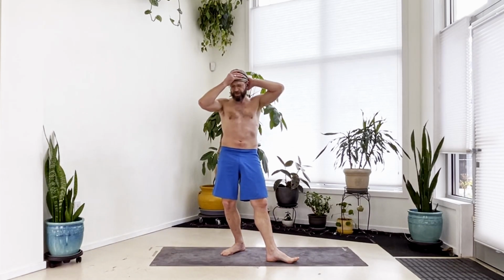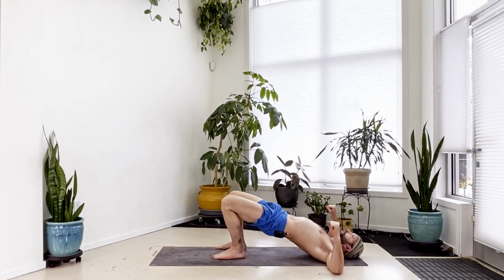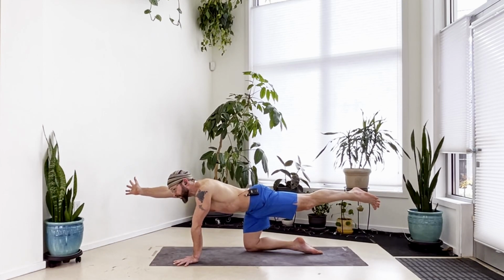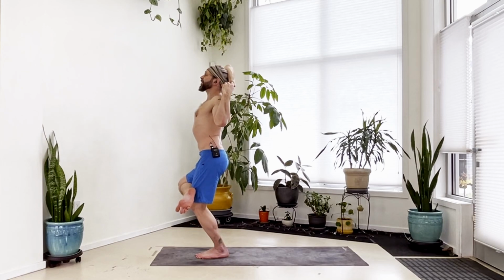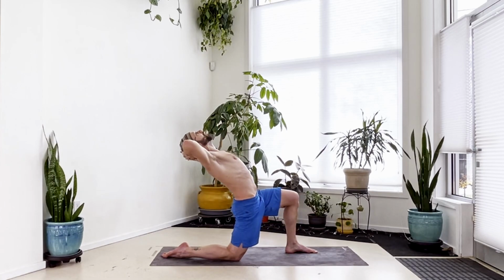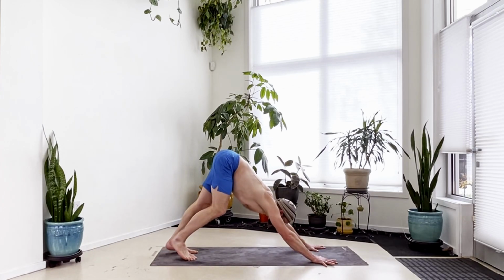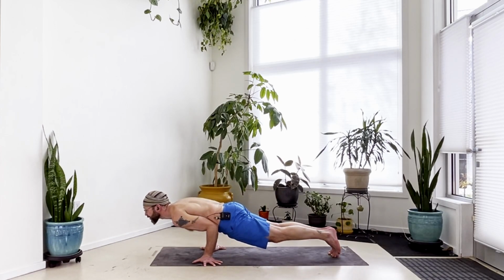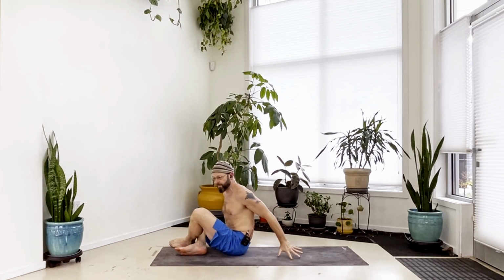FULL Vinyasa Flow -- Peacock / Mayurasana (April 2023)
A PROUD pose to practice...

...which doesn't mean that it should make you "all full of yourself" or whatever -- but it's a GREAT feeling to be able to balance in this shape. It's not easy, but it's definitely NOT impossible. This flow will prep you for what you need: wrist strength, bent-arm strength, tension through the back line of your body (and especially the glutes!).

So get started! You'll probably get much closer to this pose than you expect.